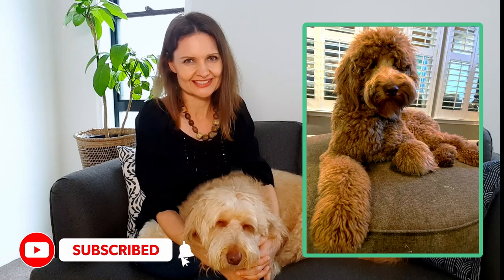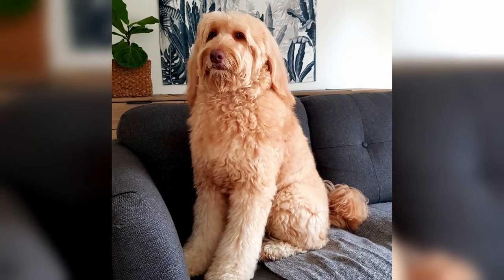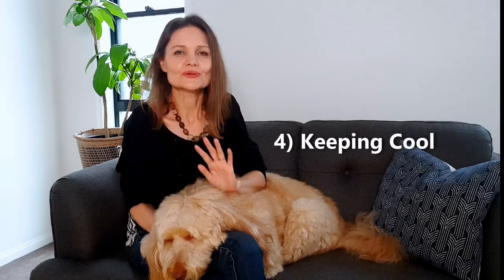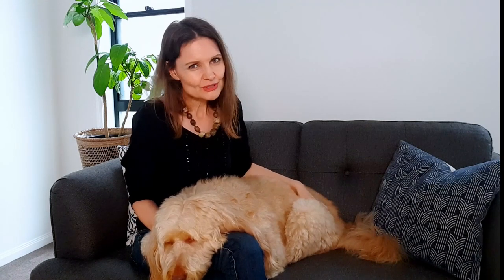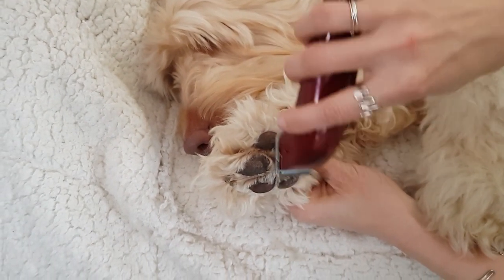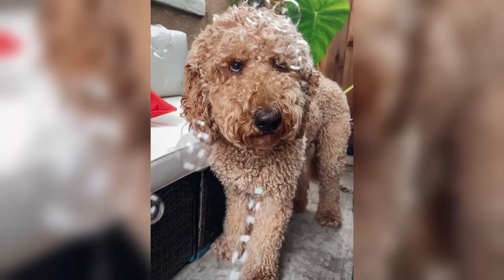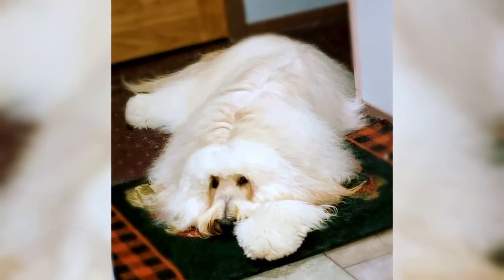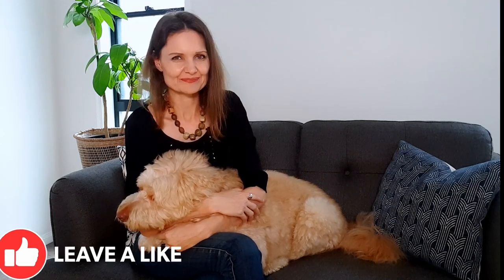Why (& How) I keep my GOLDENDOODLE'S Coat LONG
Goldendoodles with long hair look incredibly cute.  But keeping a long coat on Goldendoodles (or other doodle dogs) is not necessarily easy or practical.
So WHY do I keep my Doodle Dog Sophie in a long coat?  And HOW?

In this video, I share my approach to keeping Sophie's coat long while being responsible for her wellbeing as an extra-fluffy doggo.

I do occasionally have her clipped, but in between, let her coat grow out.  In fact, I'm contemplating trying to do it by myself... one of these days!

I also share some images of beautiful grown goldendoodle dogs which have never had their body coats clipped.

See the stunning Dallas, who belongs to Kimberly the US.

And see the gorgeous duo Mia and Milo, belonging to Helen in Switzerland.  Helen's website is a great resource for long-coat maintenance for goldendoodles and other long-haired doodle breeds...
Mia & Milo's Instagram: goldendoodledoos

Grooming tools:
Well & Good Slicker Brush (Large black…ball-tipped pins) (Amazon)
Well & Good Slicker Brush (Small version, ball-tipped black) (Amazon)
Well & Good Slicker Brush (Large or small pink) (Amazon)
Coastal Pet – Li’l Pals Slicker Brush with Coated Tips (small soft puppy brush, suitable for sensitive areas on adults) (Amazon)

All the best,
Joanna (& Sophie)
A thank you shout-out Henry Co and Emma Simpson of Unsplash;
and to Erin, Kimberly, Helen and Noe for sharing their beautiful furbabies.

Music for this video:
Song
Happy Strummin
Artist
Audionautix

Song
Italian Morning
Artist
Twin Musicom